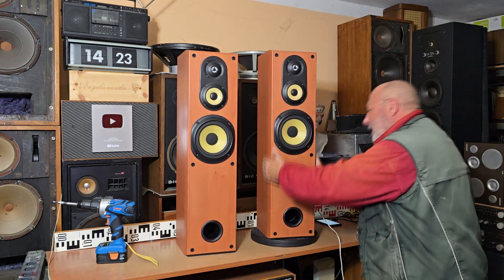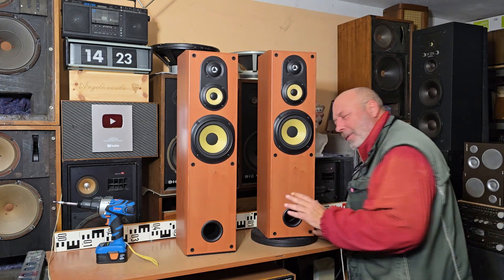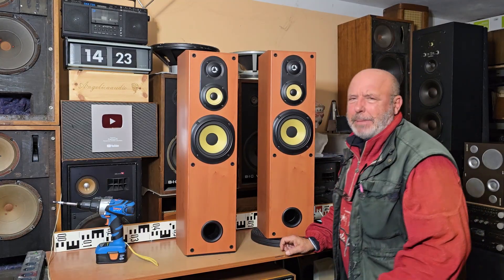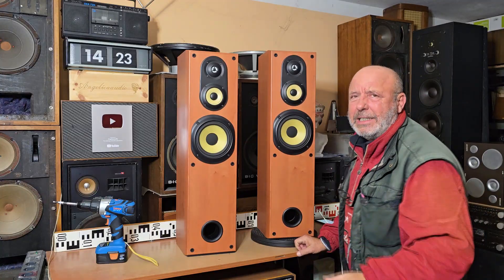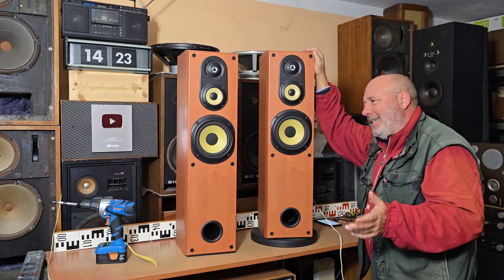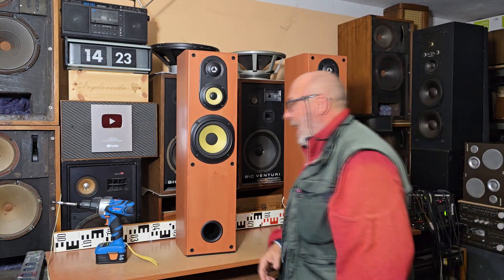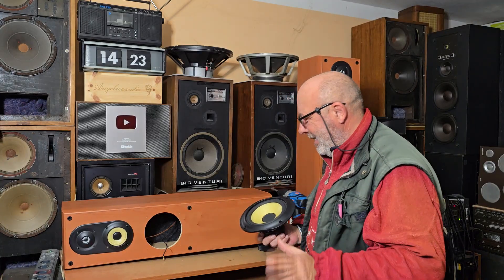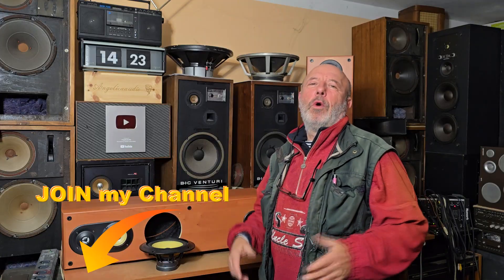Budget Speaker Dissection: Sony SS-MF450H Value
Look inside - Double Magnet BASS Speaker - Teardown: The inner workings of a budget-friendly speaker are carefully unveiled, offering an insightful look into its construction and surprising value. A detailed dissection is performed, demonstrating how unexpected quality can be found within an accessible price point. What if I told you the secret to incredible audio doesn't have to break the bank? We're about to crack open a budget speaker, the Sony SS-MF450H, and expose the surprising truth about its internal design. Prepare to be amazed by the unexpected quality hiding inside this affordable sound system. Can a speaker that costs less than dinner truly deliver an amazing audio experience? Most people would say no, but I'm here to challenge that assumption. Join me as we dissect the Sony SS-MF450H and uncover the engineering choices that make this budget speaker a hidden gem of value. @Angelicaaudio @youtubecreators